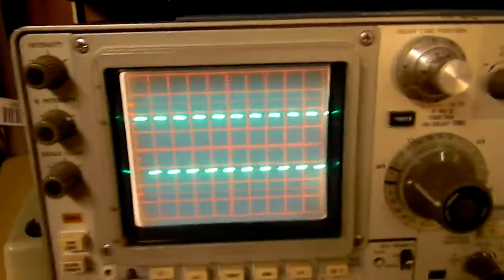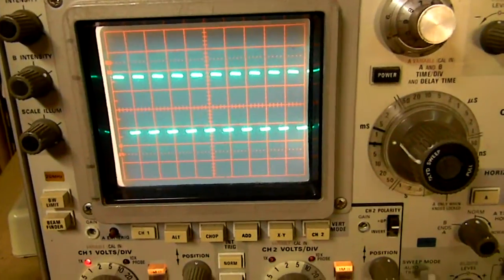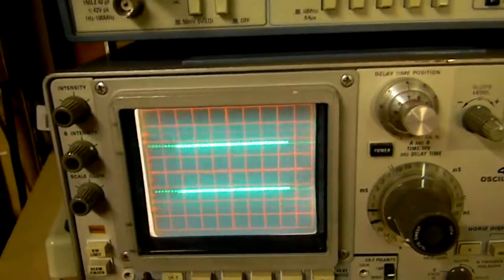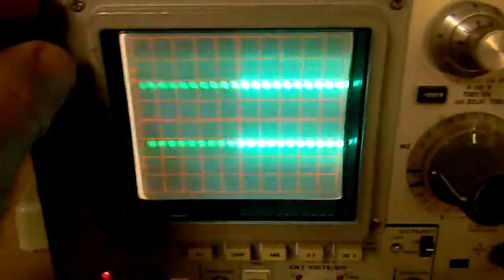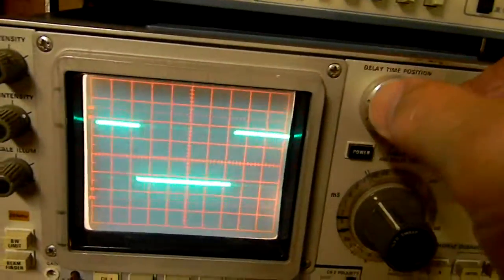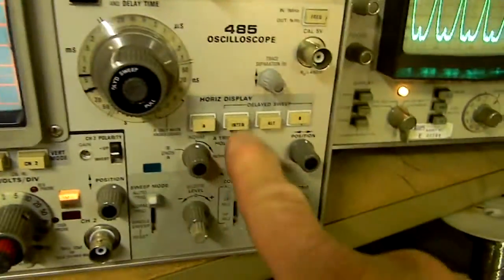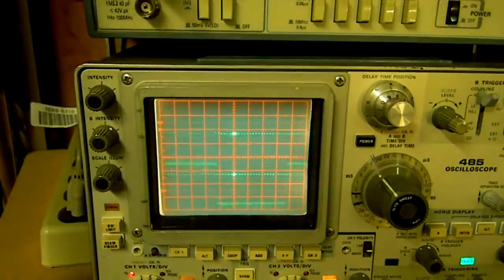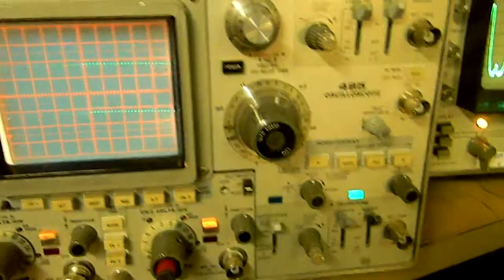Using A Tektronix 485 Oscilloscope Delayed Sweep B .MOV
A demonstration of using the Tektronix vintage oscilloscopes and the Horiz Display Delayed Sweep Inten and B. This feature is on most all of the Tektronix scopes made in the 70's that I am familiar with.